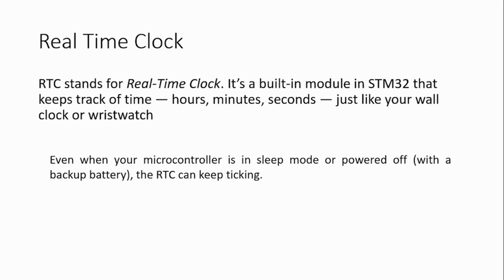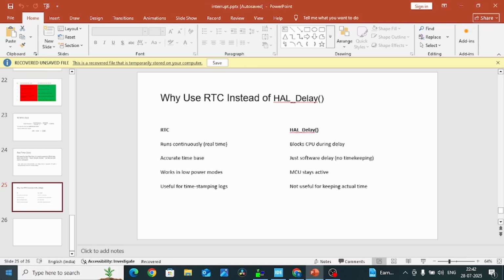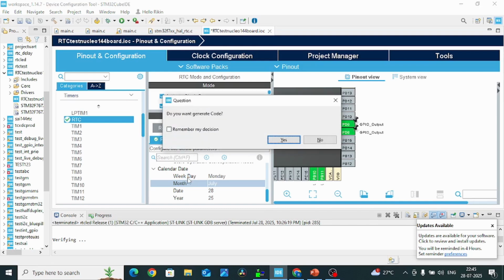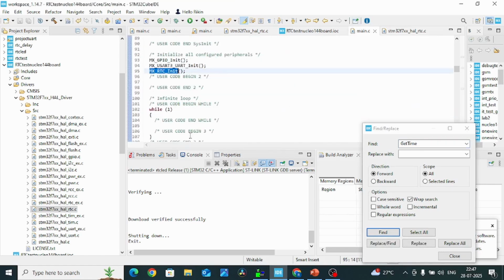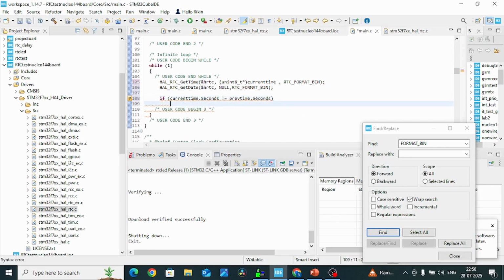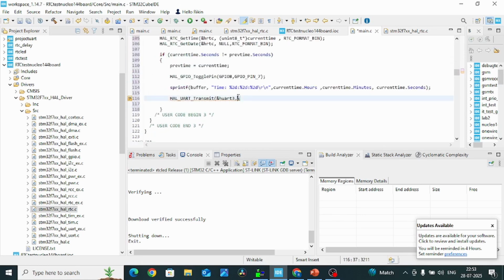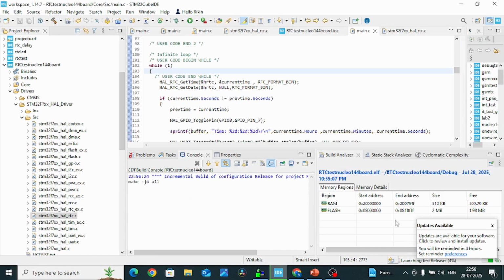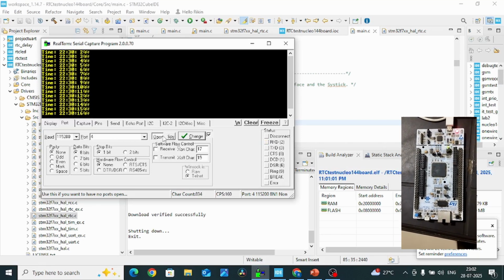STM32 RTC Timer Explained: LED Blinking Without HAL_Delay! | STM32CubeIDE + Nucleo-144